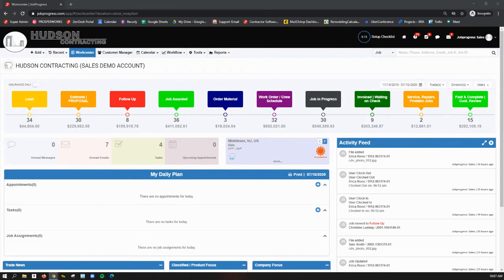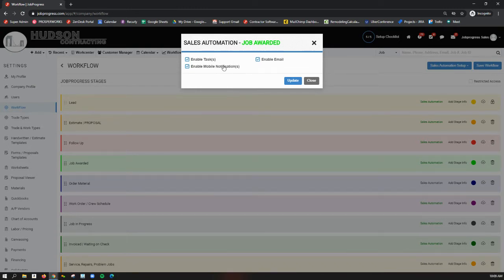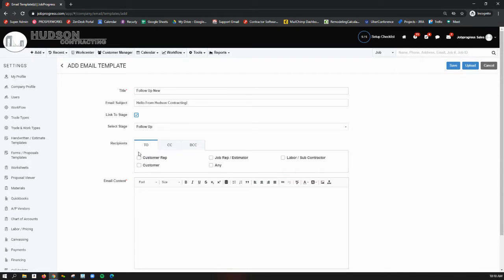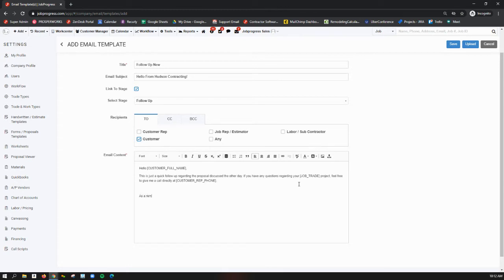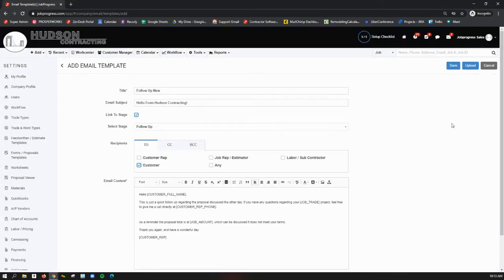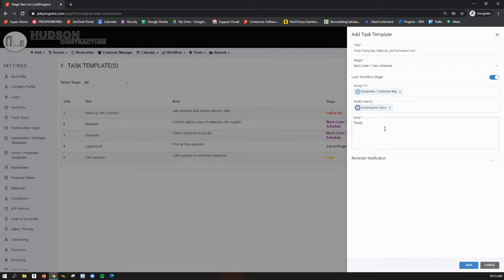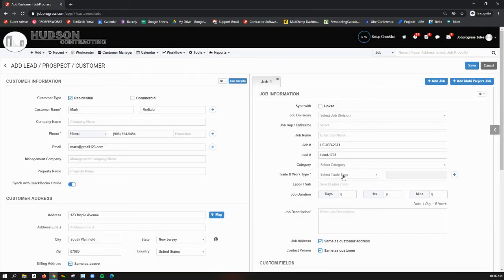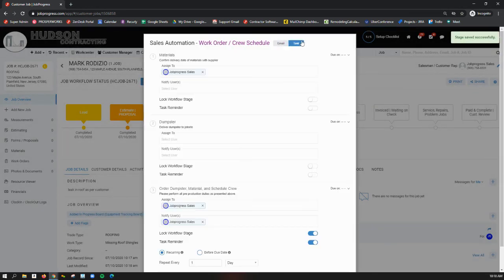Using Sales Automation in JOBPROGRESS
A must see! Featuring Mike Ippoliti. Mike will take you through ALL the ins and outs of using this Powerful feature in JobProgress. Workflow has never been this EASY and POWERFUL. Set it and get your Company tuned in to a process that CRUSHES goals and is consistent and highly reliable.